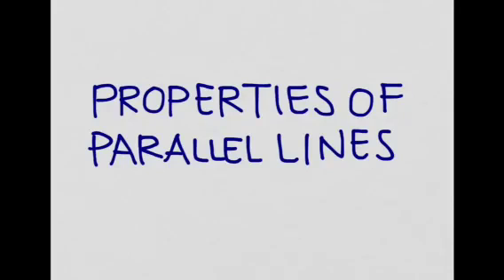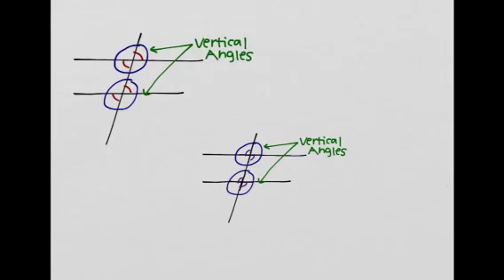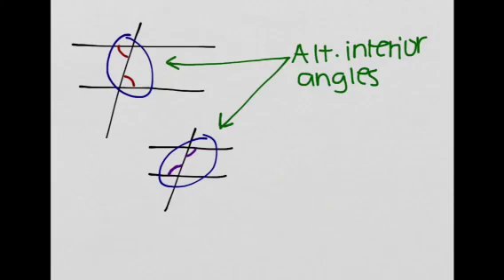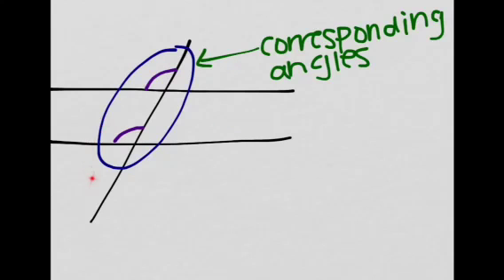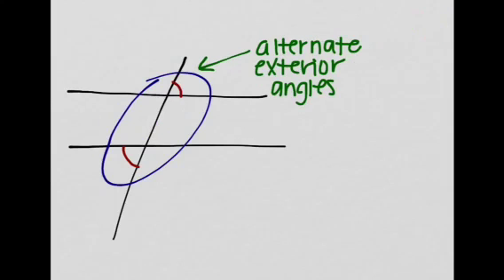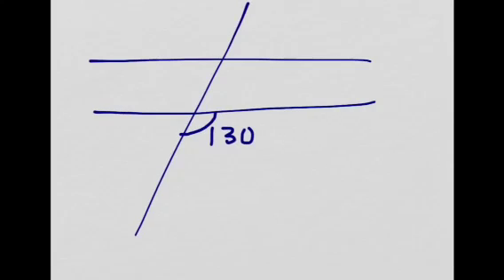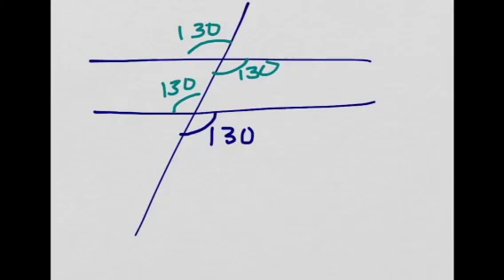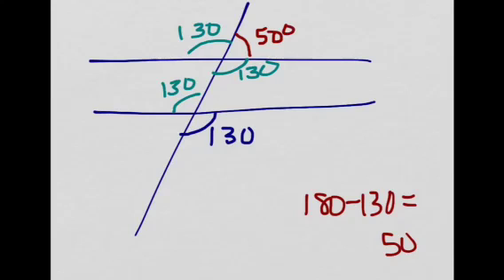Properties of Parallel Lines